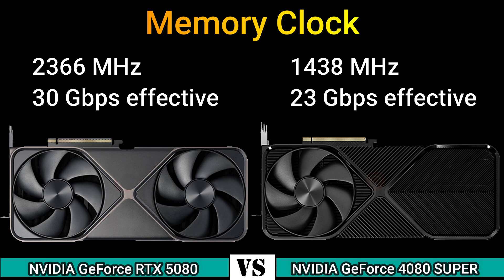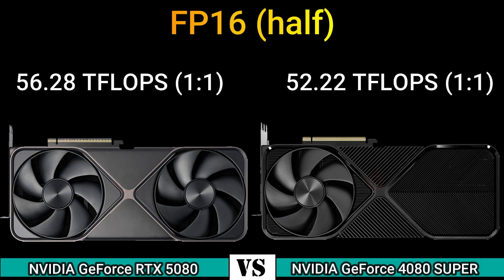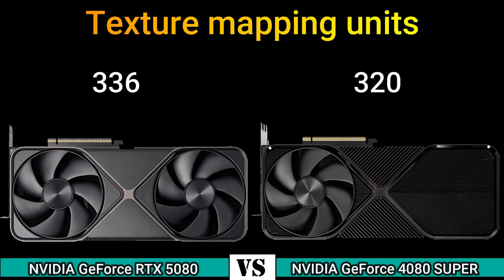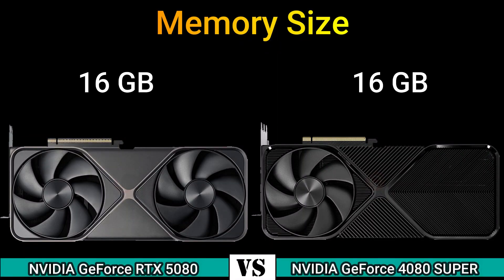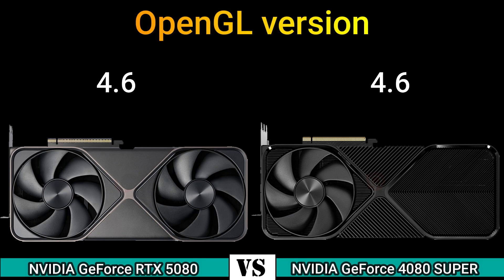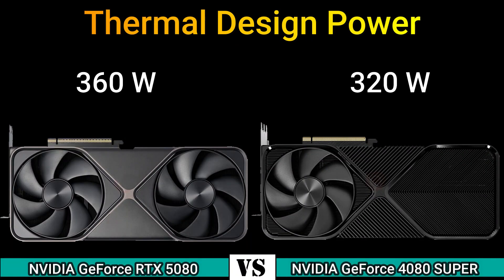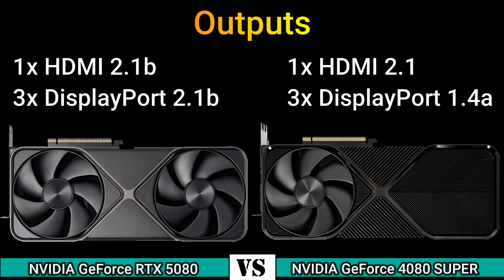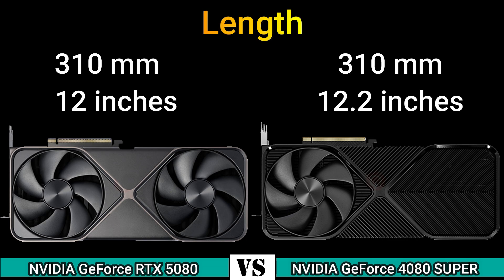NVIDIA GeForce RTX 5080 vs RTX 4080 super GPU Full specs Comparison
RTX 5080 vs RTX 4080 SUPER | Test in Games
GeForce RTX 5080 vs RTX 4080 SUPER
NVIDIA GeForce RTX 4080 SUPER - GPU Database
GeForce RTX 4080 SUPER and RTX 4080 Graphics Cards
GeForce RTX 5080 Graphics Cards
NVIDIA GeForce RTX 5080 16 GB GDDR7 Graphics Card